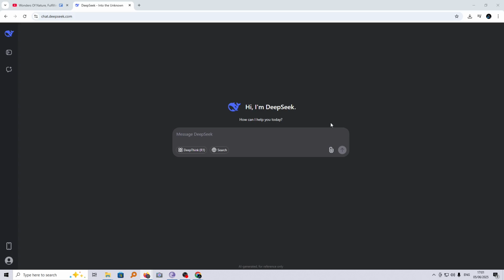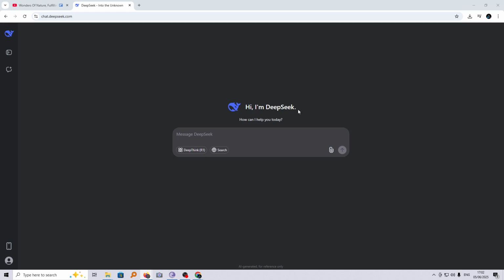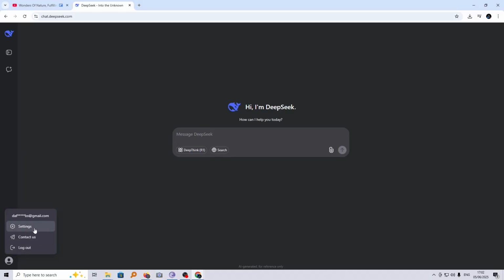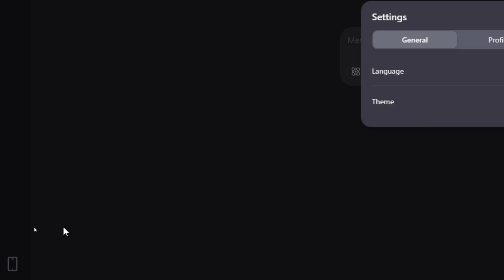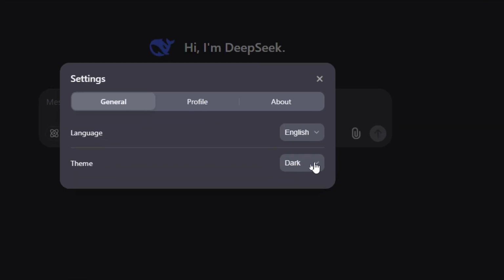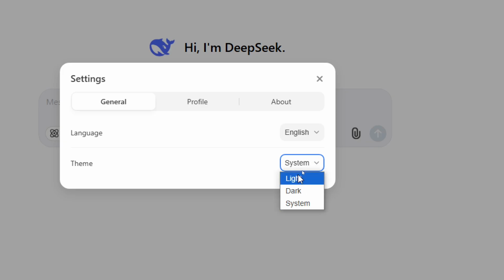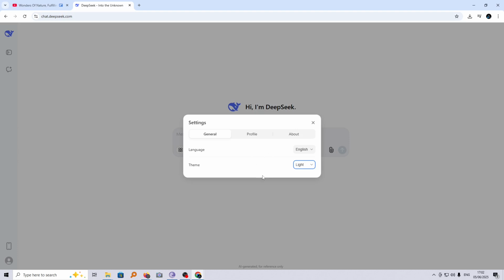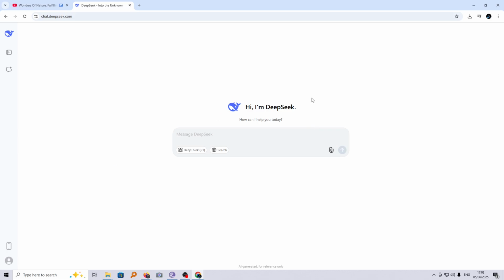How To Change Deepseek Theme From Dark Mode To Light Mode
Want to switch back to a brighter interface? In this quick tutorial, learn how to change the DeepSeek theme from dark mode to light mode in just a few simple steps. Ideal for users who prefer a clean, light look while browsing!